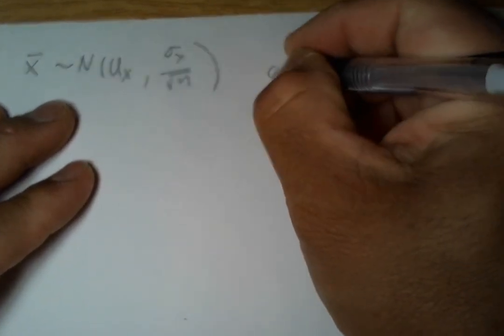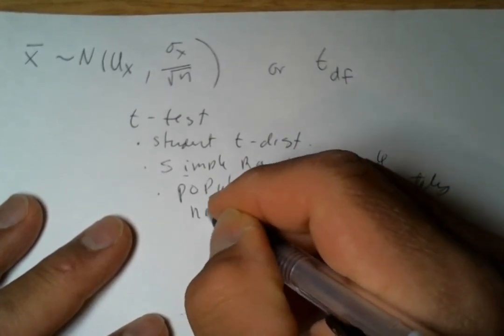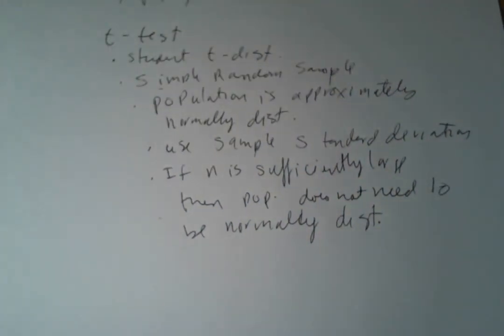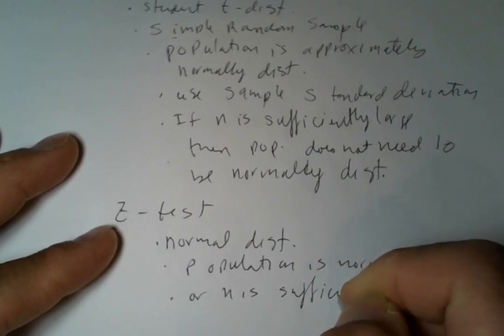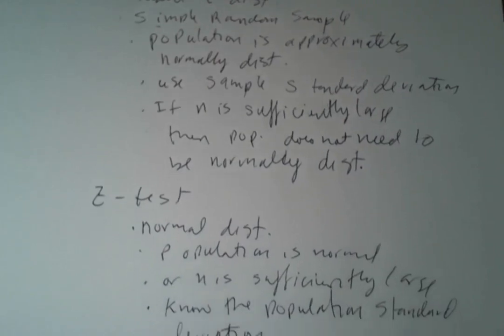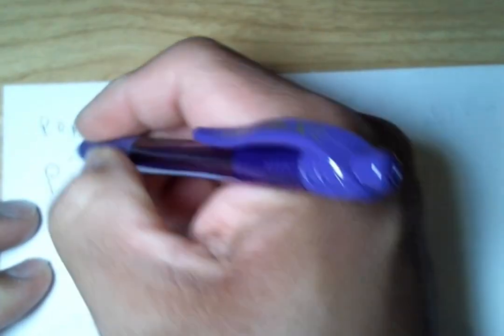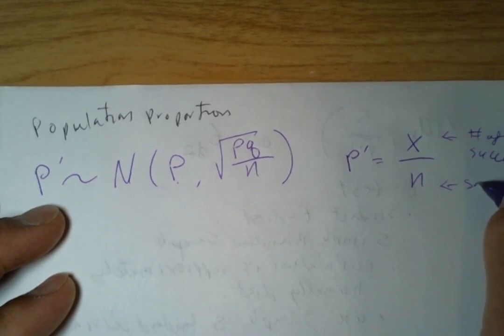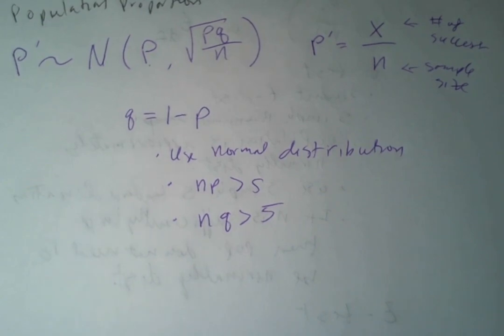MTH 47 Distributions for Hypothesis Testing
The video goes over which distributions are used for hypothesis testing